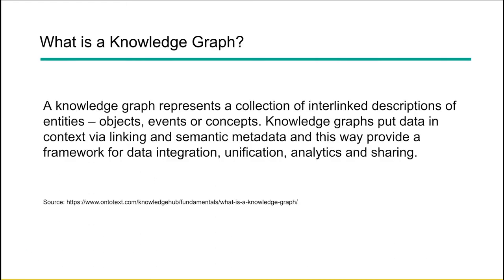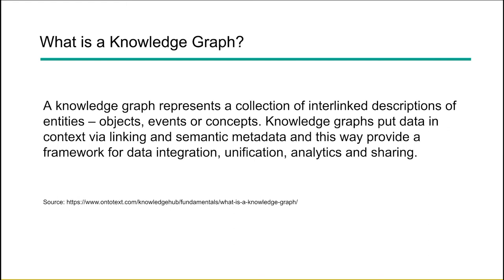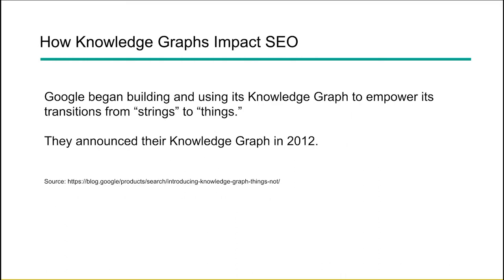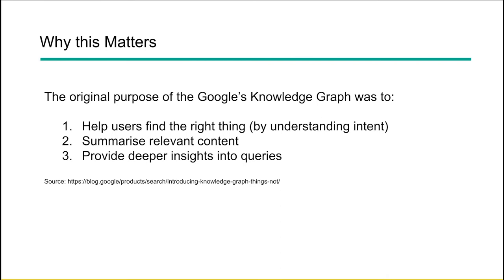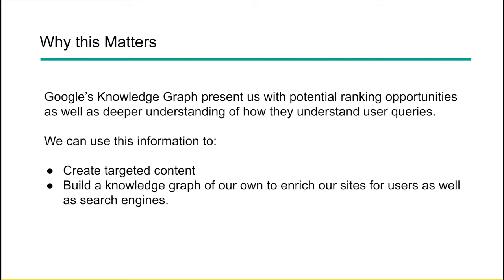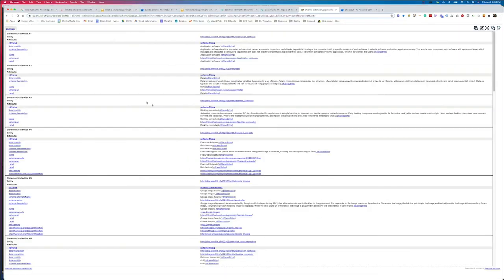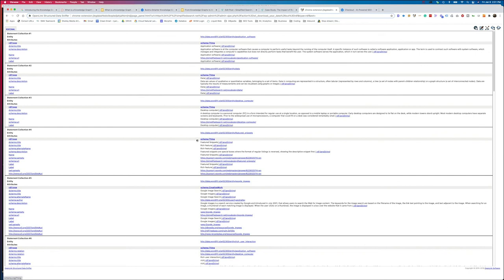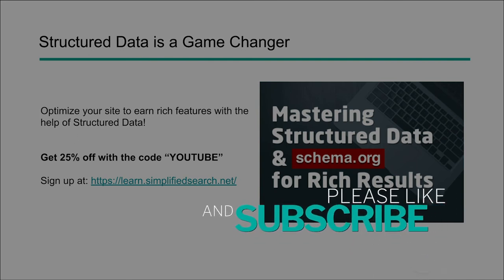What is a Knowledge Graph and Why They Should Matter to Digital Marketers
In this video, we will talk about what Knowledge Graphs are and why all digital marketers should care about them.

In short, a Knowledge Graph puts your data into context via linking, as well as semantic metadata. Google started building and using its Knowledge Graph to empower its transition from strings to things. This has helped them shift away from just text and allows them to better understand concepts. Knowledge Graphs have huge implications for SEO, content marketers, and digital marketers across the web.

Optimize your site to earn rich features with the help of Structured Data!